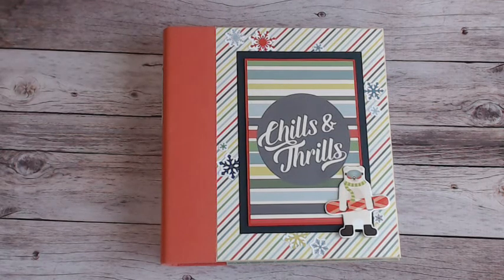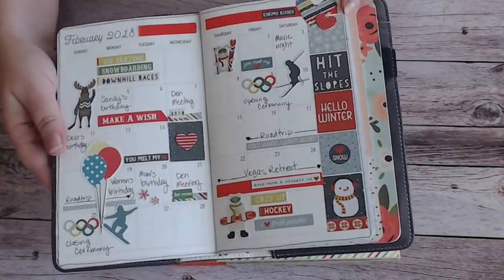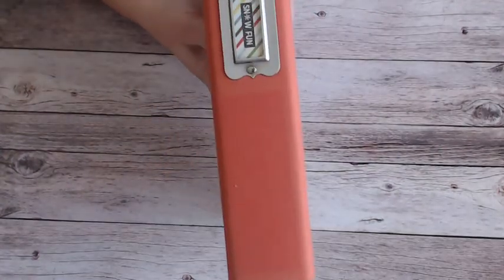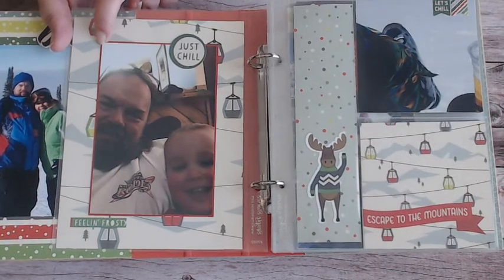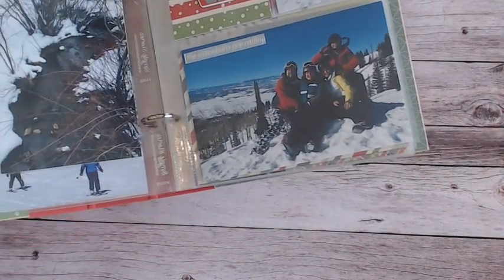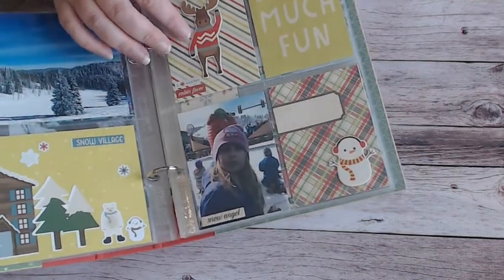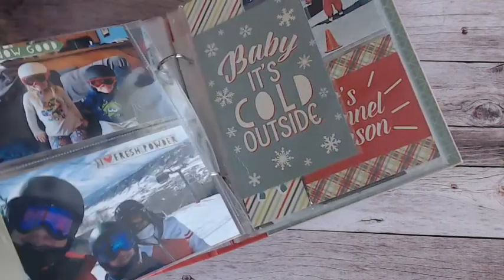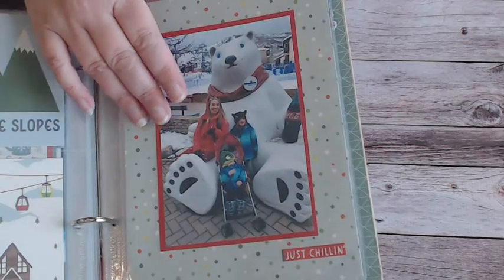"Sub Zero" Simple Stories Snap album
Snap album using the Simple Stories "Sub Zero" collection.